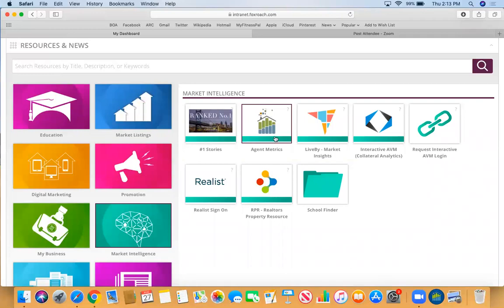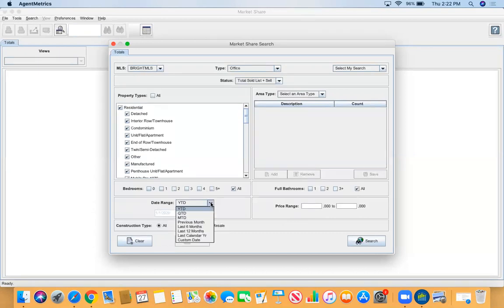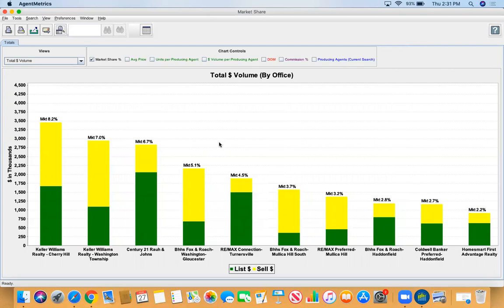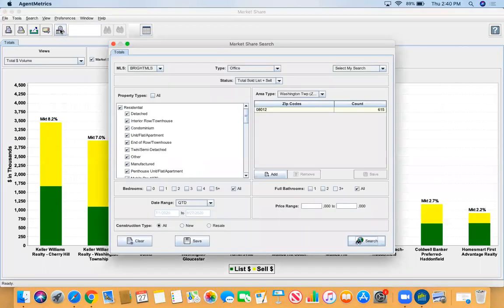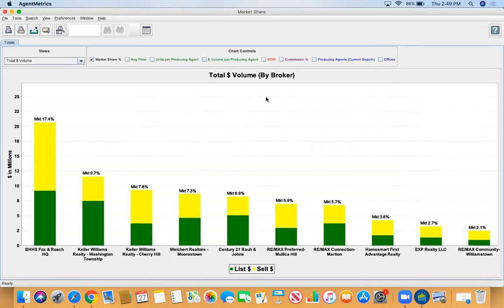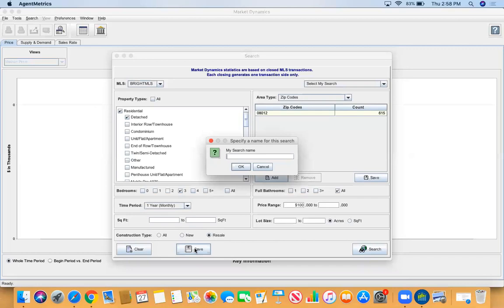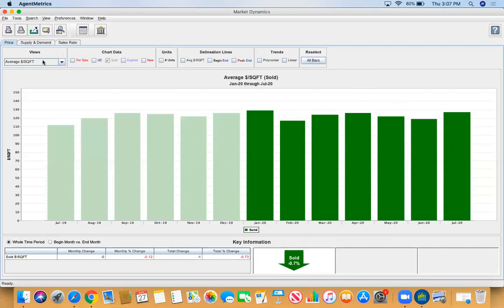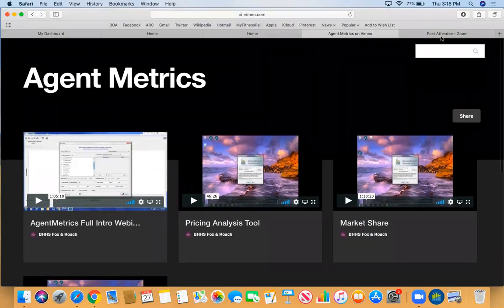Agent Metrics Class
Learn how to use the free Agent Metrics software to analyze market data.